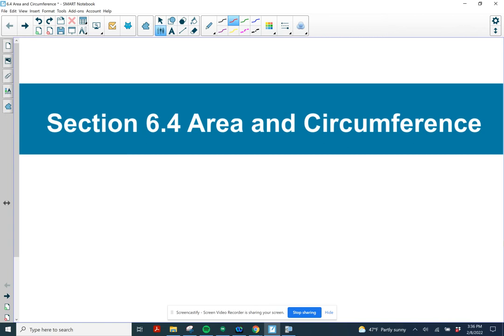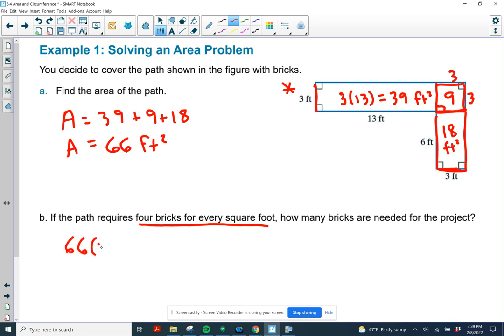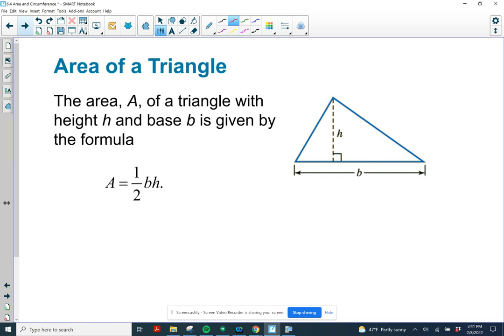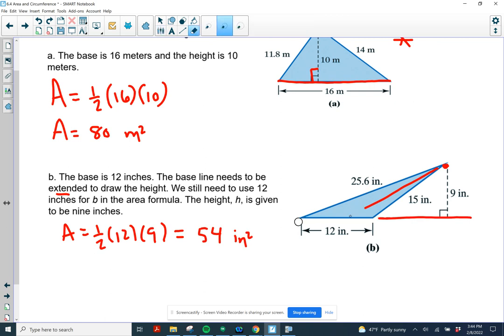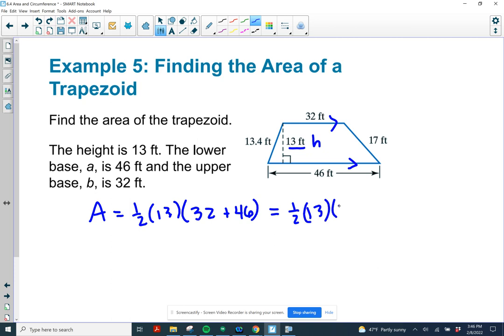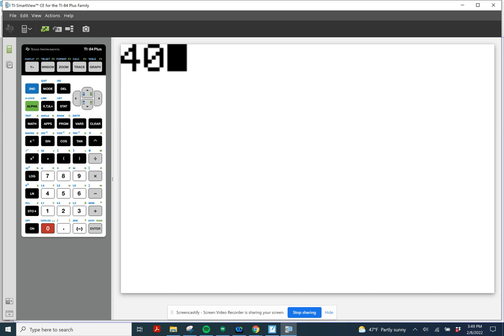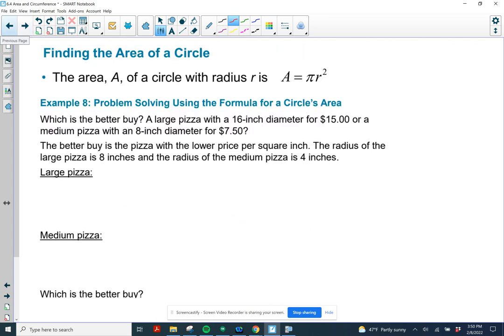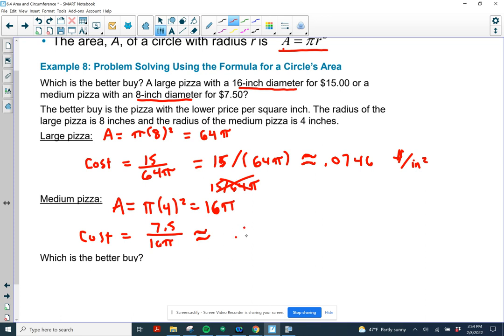6.4 Area and Circumference Take 2